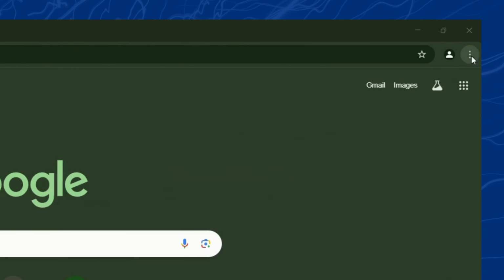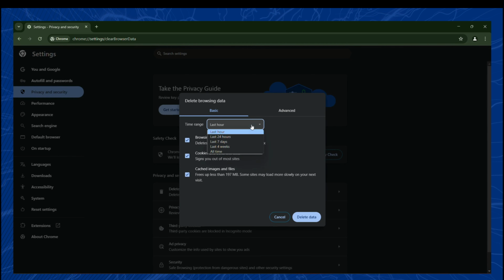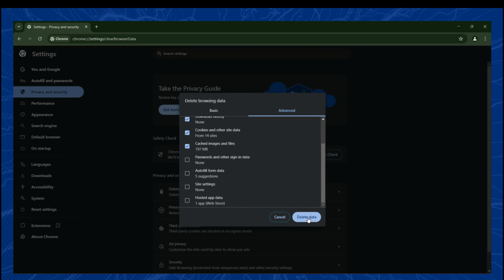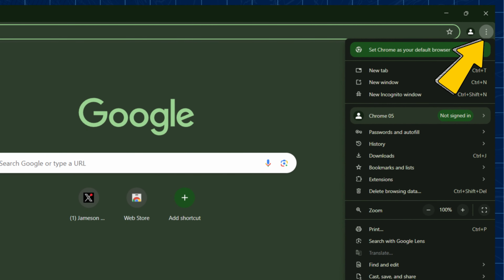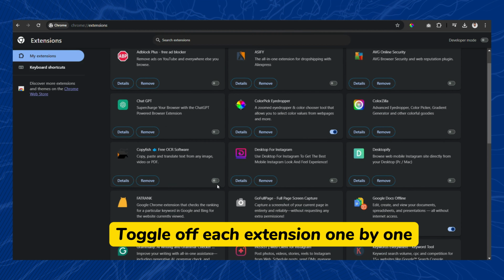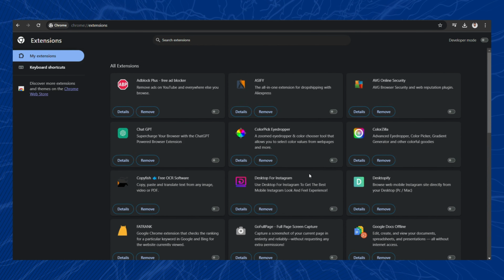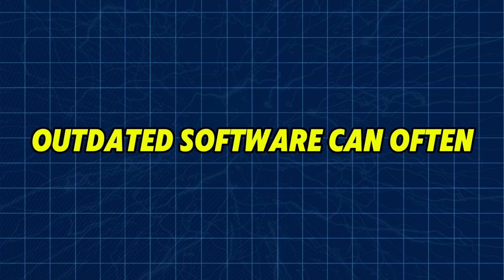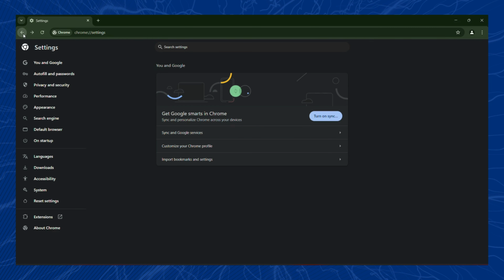How to Fix the "Aw, Snap!" Error in Google Chrome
Are you tired of seeing the "Aw, Snap!" error while browsing in Google Chrome? Don’t worry, you’re not alone, and the fix is easier than you think! In this video, I’ll show you several methods to troubleshoot and resolve this issue quickly. Follow along with the steps, and you’ll be back to browsing in no time.

Timestamps:

00:00 – Introduction: Understanding the "Aw, Snap!" Error
00:15 – Method 1: Clearing Cache and Cookies
00:57 – Method 2: Disabling Extensions
01:57 – Method 3: Updating or Reinstalling Chrome
02:33 – Method 4: Checking Antivirus or Firewall Conflicts
03:17 – Conclusion: Recap and Final Tips